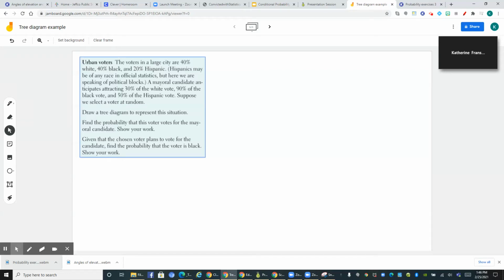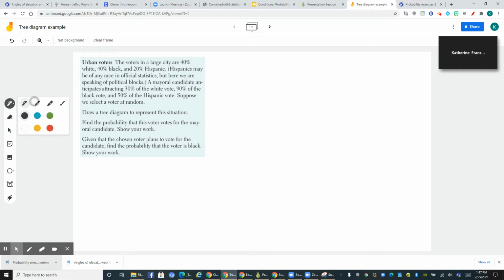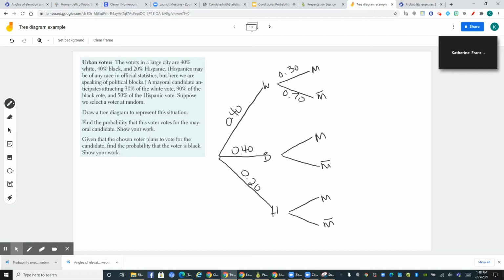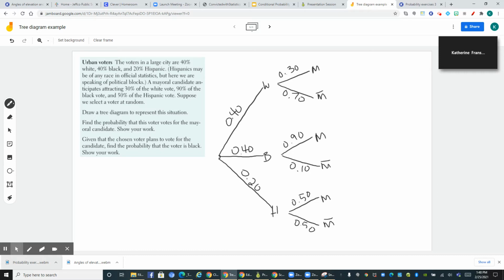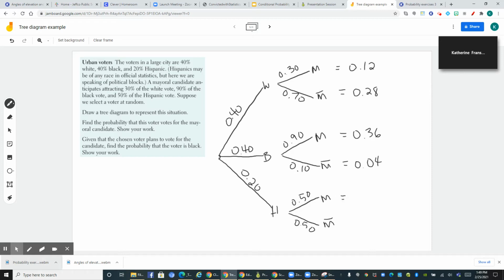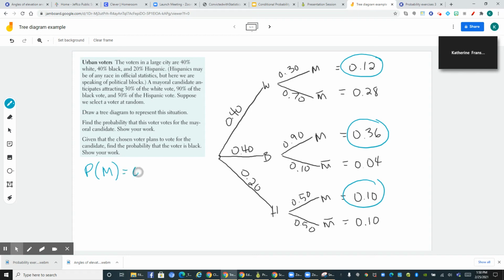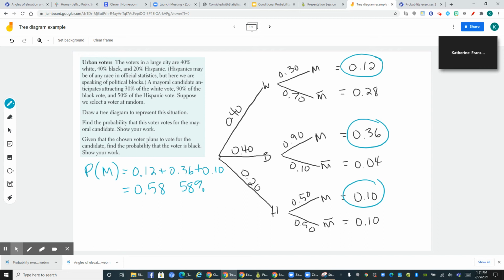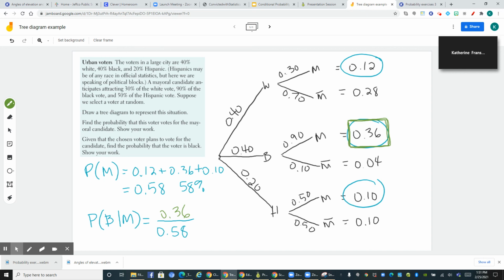Tree diagram example